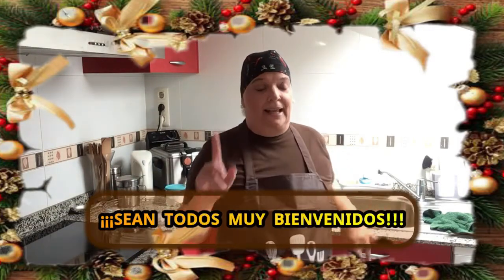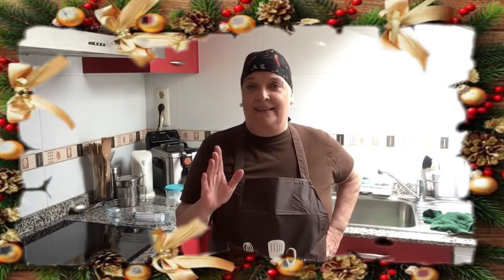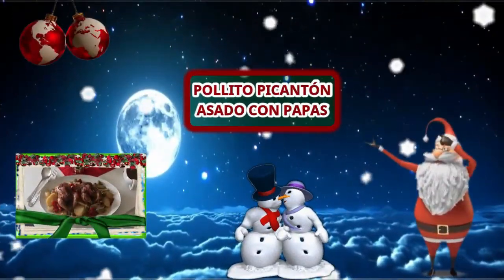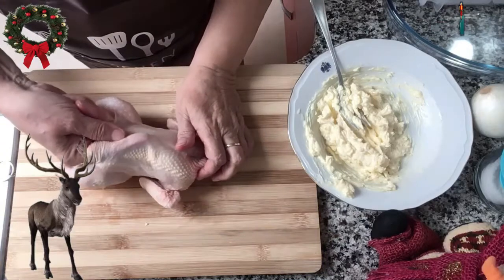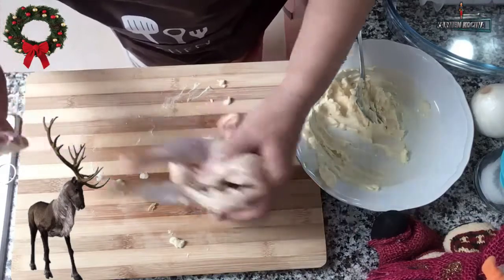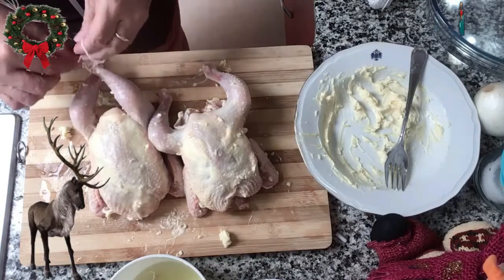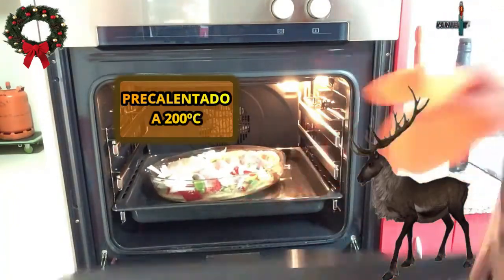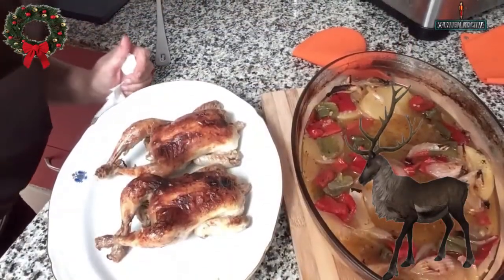🐤POLLITOS PICANTONES ASADOS CON PATATAS🐥▎🤶KARMEN KOCINA🎄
🔺SI QUIERES CONOCER TODAS LAS RECETAS DE KARMEN KOCINA ENTRA EN ESTE ENLACE